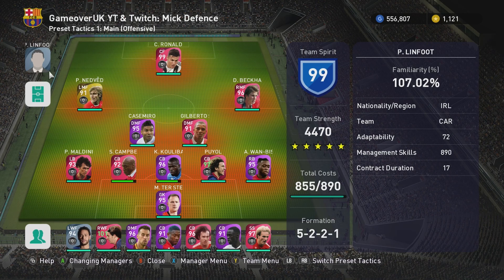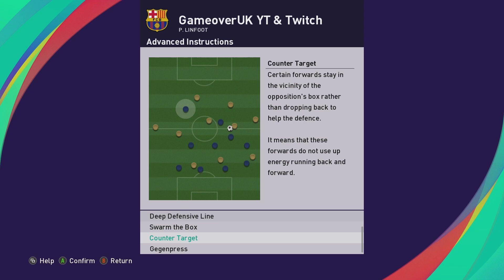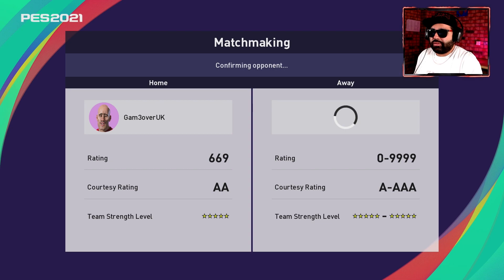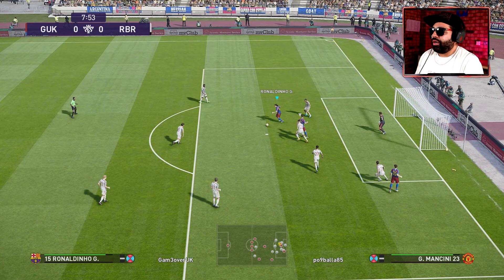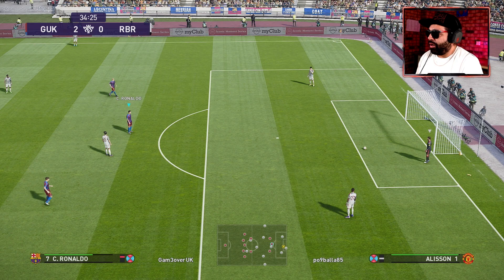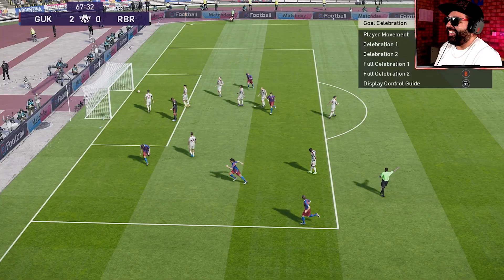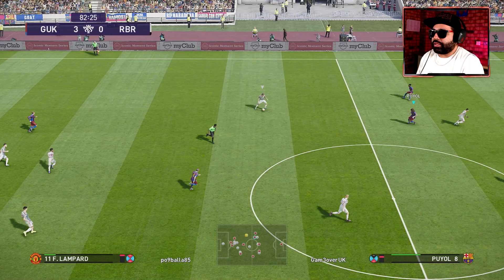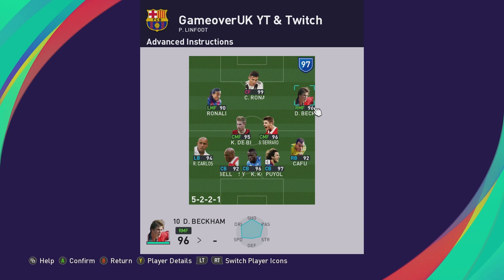PES 2021 P Linfoot Manager Review | Mick McCarthy with Advanced Tactics. 5 At The Back Formation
After some tinkering on stream I finally figured out how to use Linfoot or Cardiff's Mick McCarthy and he is super fun to use as a 5 at the back formation. and you don't have to be super defensive minded and have 2 DMFs in that central role.

I initially tried 2 anchor men and it just felt a bit too bottom heavy. After a couple of games the light bulb moment came when I subbed Iniesta a CM on for a DMF and instantly I saw where I was going wrong and how the the CMs react differently in the middle of the park.

Here is my first team sheet that I started playing with. Maldini as my left back with the defensive advanced tactic on him , Wan Bisaka as he's defensive full back already, Centre backs speak for themselves, Nedved and David Beckham as my left and right midfielders with Ronaldo upfront. The centre of the midfield I start off with 2 very defensive midfielders in Casemiro and Gilberto Silva and of course they are both anchor men. The games I played with the two anchor men were fairly tight but too hard to score as there is a disconnect between the midfielders and the strikers. What I do like about this manager is how deep the striker sits, this creates a nice triangle with the Beckham, Nedved and Ronaldo. The two wide players have both counter target and Ronaldo has anchoring.

On another try out to see the difference between attack and defend I push the defence line up and add attacking full backs on Roberto Carlos and Cafu but that just messed the whole system up becks and Nedved were too deep and then it felt like I was playing with 3 strikers, I dont think I even saw my left back or right back actually defend.

After some tinkering, I came up with a compromise, I kept Maldini and Wan Bissakka on and kept defesnive on my left back and replaced the two anchor men with either Iniesta, Kevin De Bryune (who plays everywhere in centre of the park) deco, Scholes or Steven Gerrard.

Of course, i would prefer Steven Gerrard to play all the time as he has  good defensive stats and he is a box to box player and alongside him any centre mid style player, creative or hole that can support the striker, his midfield partner and also help out in front of the defence.

I tried Steven Gerrard as a DMF but he just wasn't helping in attack, so I took off the DMF role and made him to be a CMF.

One other thing I did is change is Nedved for Ronaldinho, Nedved is good, but having the same style player on either side wasn't good for creativity, adding Ronaldinho definitely helped in getting more wins.

Now its time to show you how well this latest line up worked in an actual game and if you want to know how I think this line up could be even better, wait for the end of the match and I will let you know some more tips.